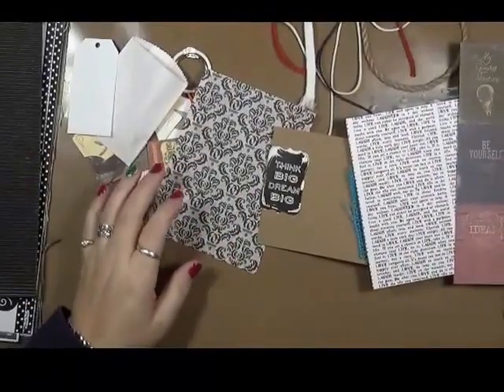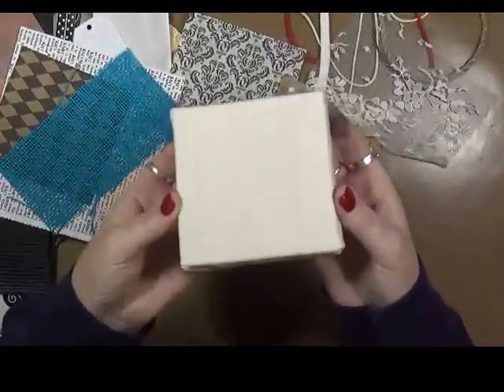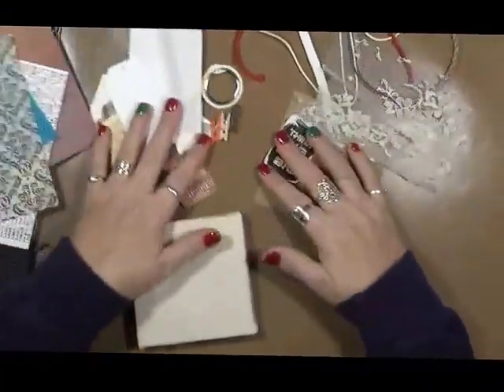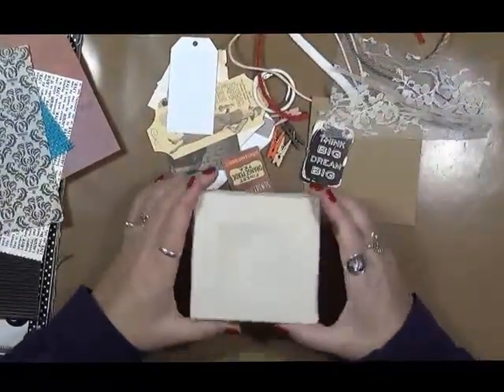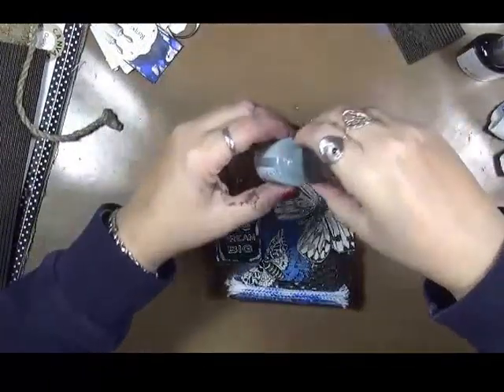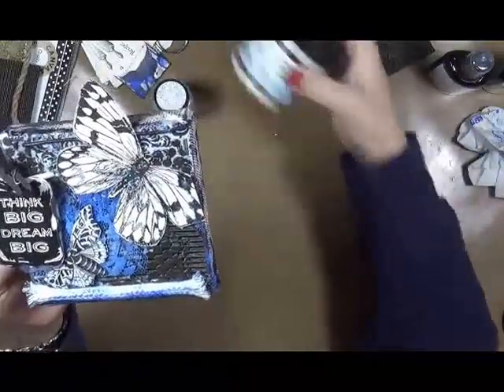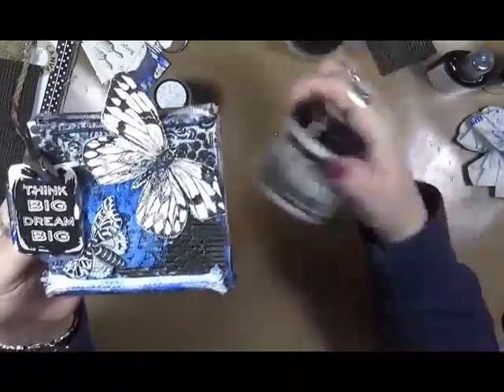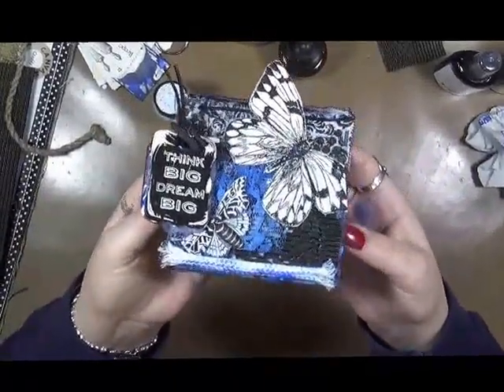Canvas Corp 4x4